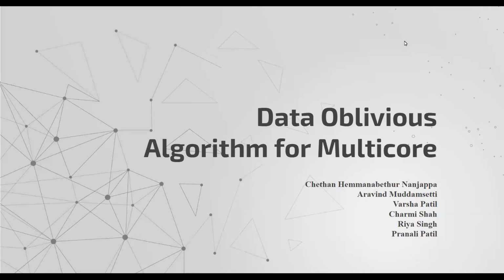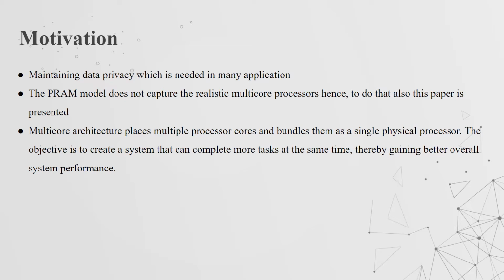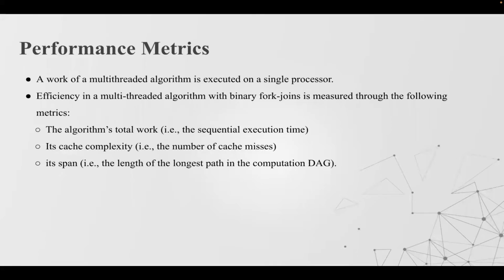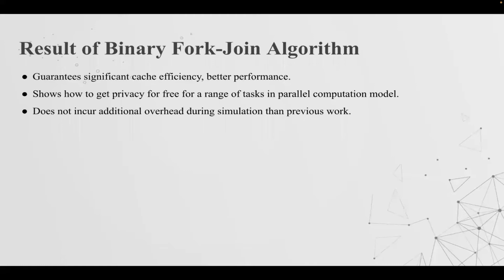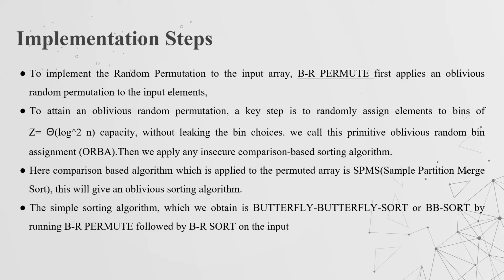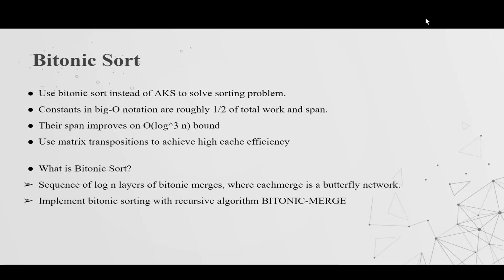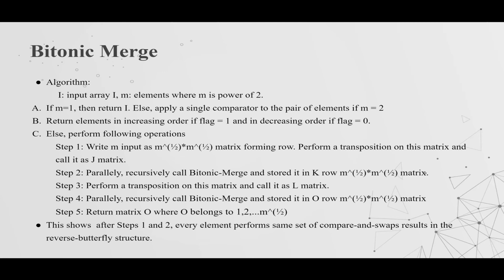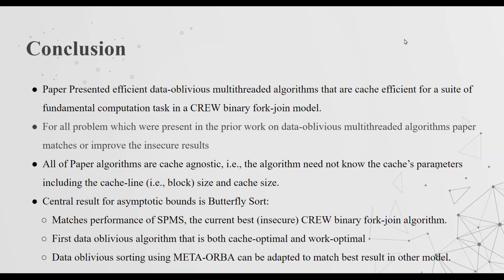DataObliviousForMulticore - Vijaya Ramachandran(UT Austin) & Elaine Shi(CMU)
A data-oblivious algorithm is an algorithm whose memory access pattern is independent of the input values. As secure processors such as Intel SGX (with hyperthreading) become widely adopted, there is a growing appetite for private analytics on big data. Most prior works on data-oblivious algorithms adopt the classical PRAM model to capture parallelism. However, it is widely understood that PRAM does not best capture realistic multicore processors, nor does it reflect parallel programming models adopted in practice.